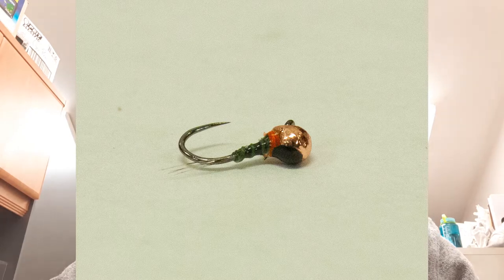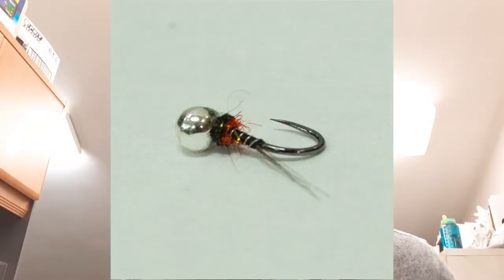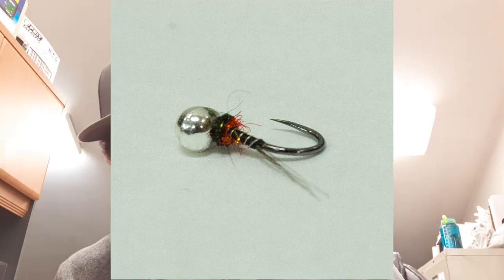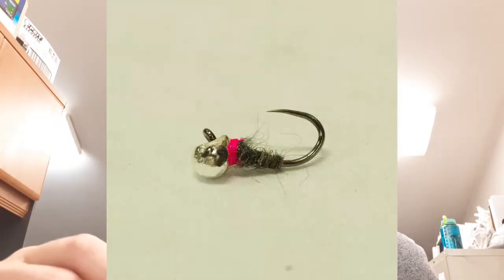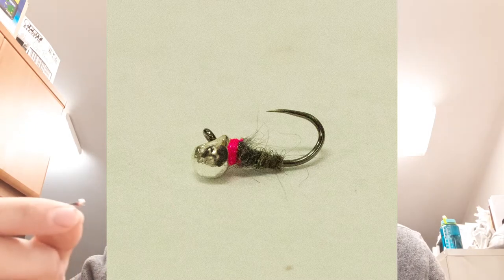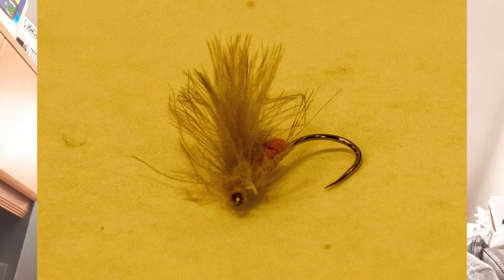Flies for Trout Fishing | Euro Nymphing for Trout | My Confidence Flies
My top 5 flies for fishing for trout. Which flies are your favorite?